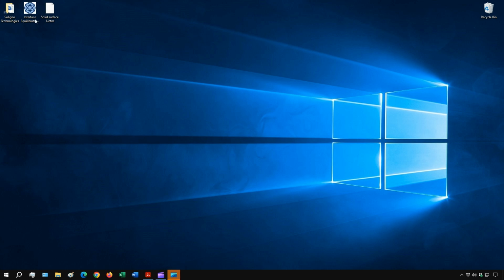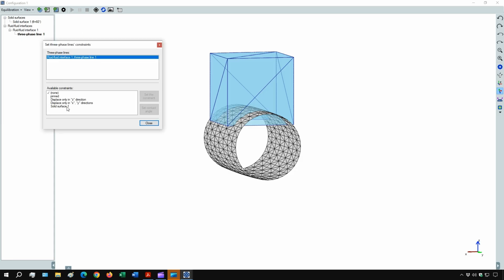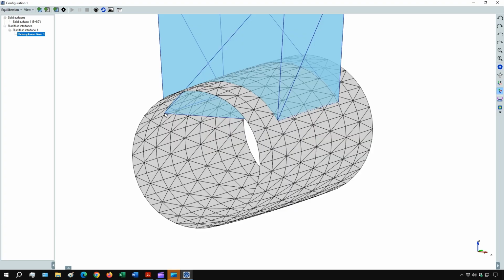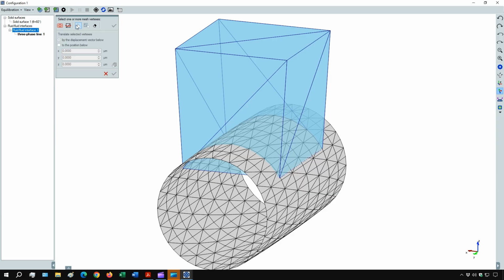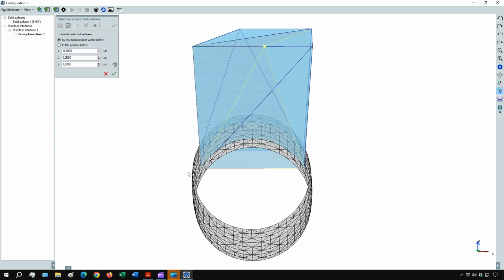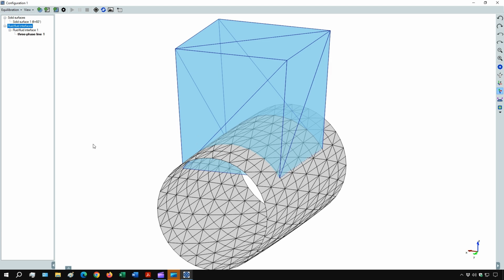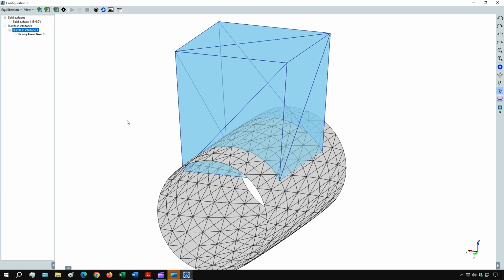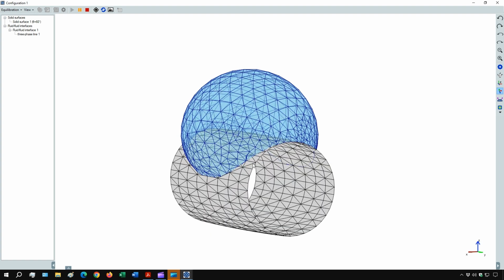Introduction to IE - #5 'Cannot set constraint: boundary facets on both sides of the solid surface'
[Software for simulations, multiphase fluid, equilibrium shape of fluid interfaces, droplets, capillarity, wetting, microfluidics, colloids, Young-Laplace equation, Young's contact angle, three-phase contact line, free boundary problems, 3D computer aided environment, graphic user interface.]

This video is a tutorial for the Interface Equilibrator software and it discusses an error that you might occasionally encounter when selecting a solid surface mesh as constraint for a fluid interface mesh's boundary and how to fix it.

To follow this video, it is recommended:
 - A basic knowledge of wetting and capillarity theory;
 - To have watched the previous tutorial videos of the "Introduction to Interface Equilibrator" series.